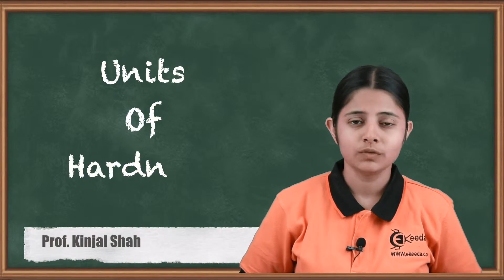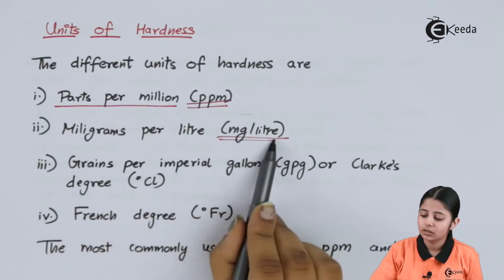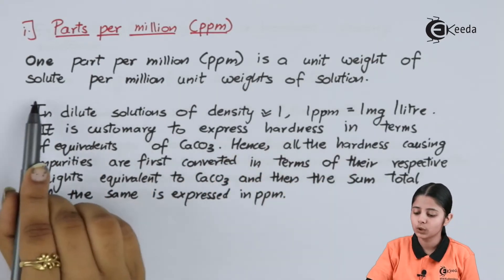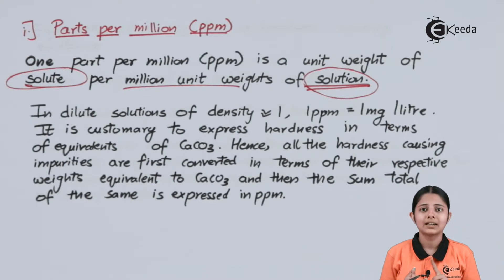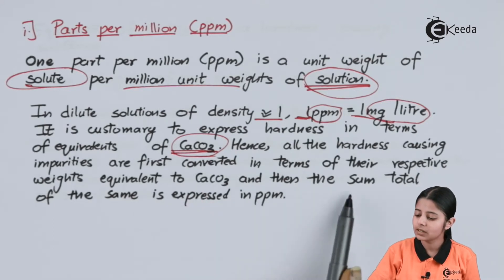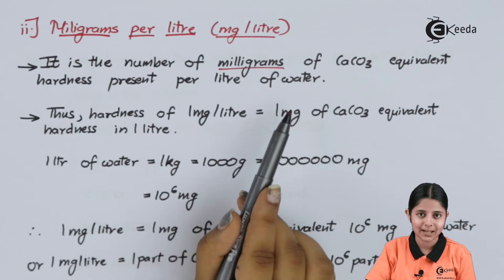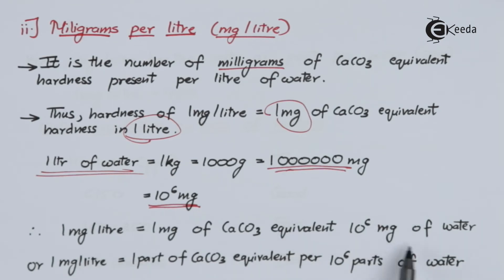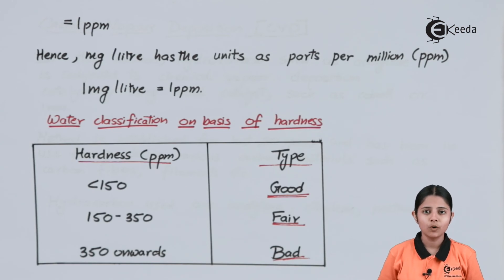Units of Hardness - Water - Engineering Chemistry 1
Video Name - Units of Hardness

Chapter - Water

Happy Learning